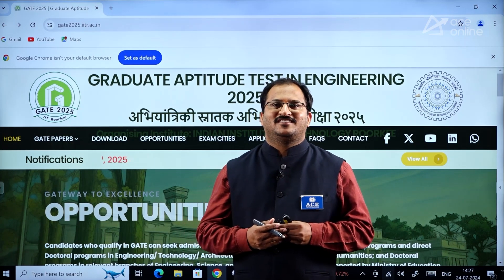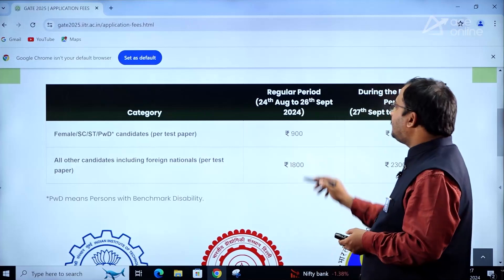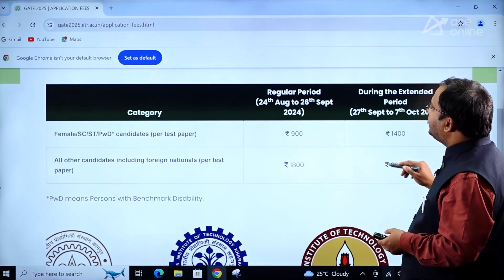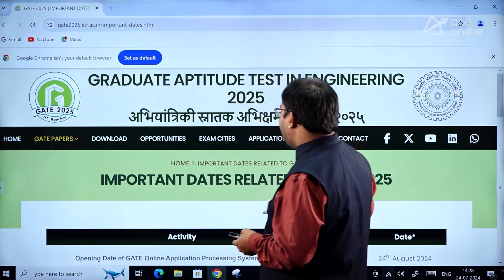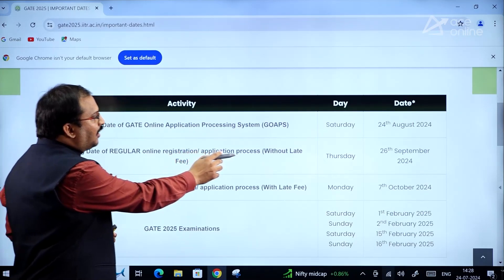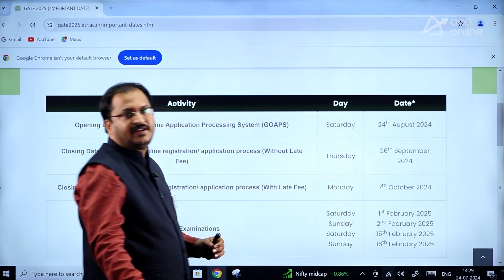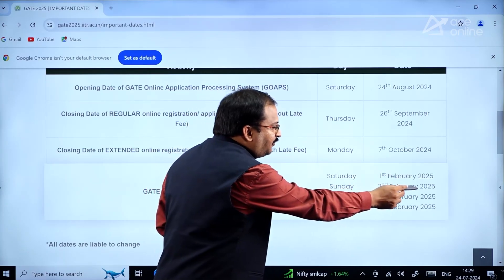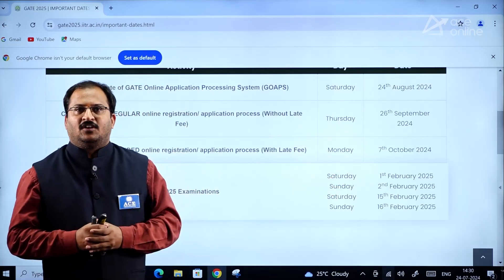GATE 2025 Important Dates Revealed by IIT Roorkee | ACE Online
Discover the latest updates for GATE 2025 as IIT Roorkee announces application fees and important dates. Stay informed with ACE Online for comprehensive coverage and insights into the application process. Ensure you're prepared for this crucial exam with our detailed updates and analysis.